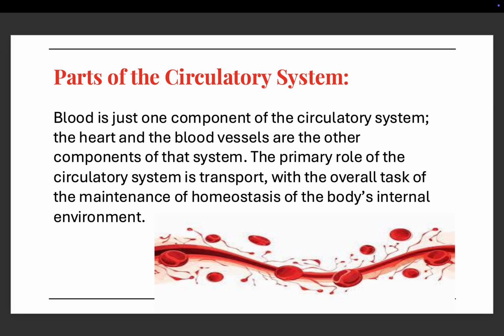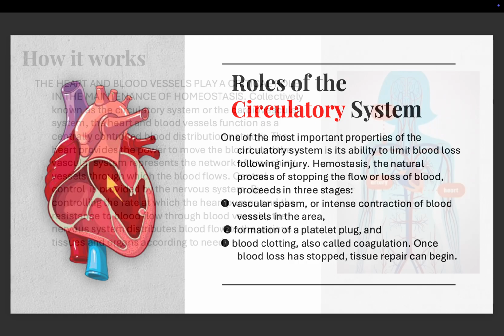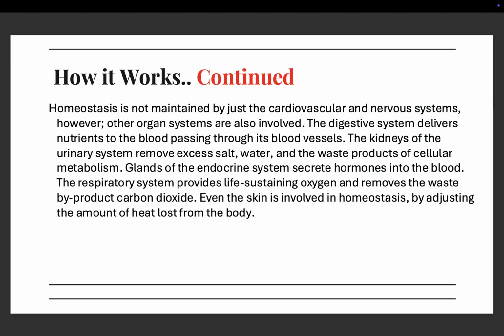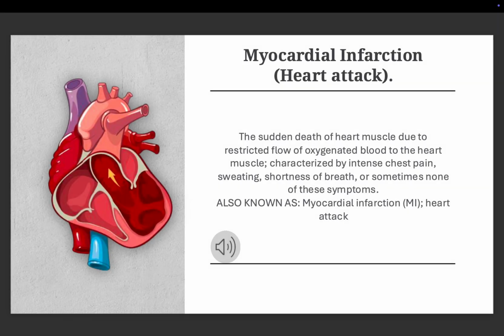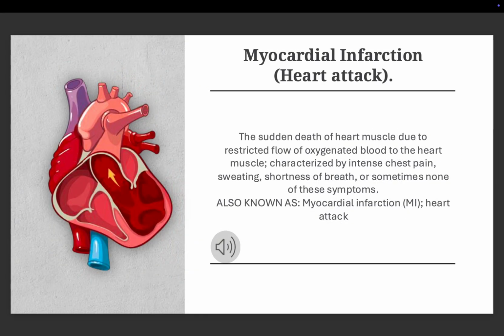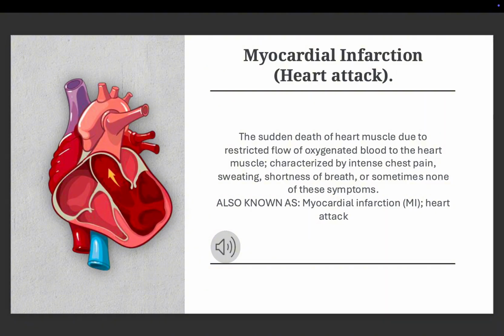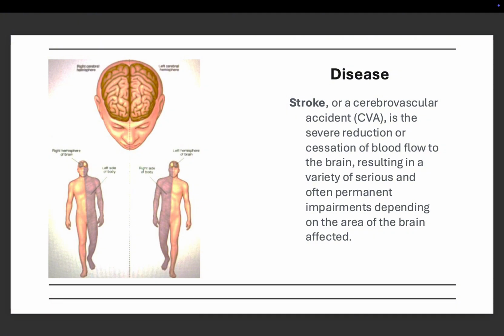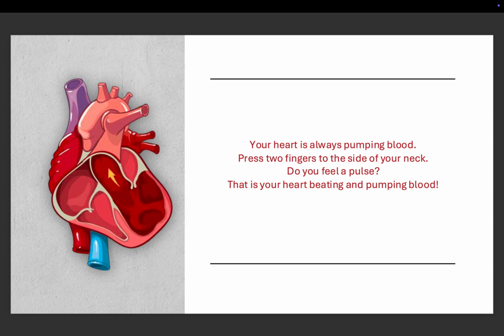The Body's Highway System by Marie Lou & Trista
Learn about the body's Highway System today!